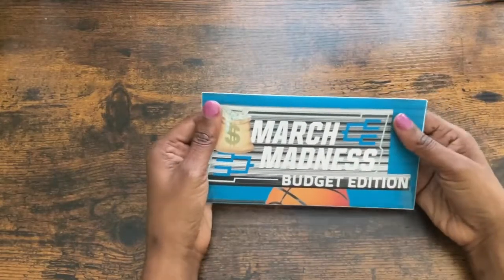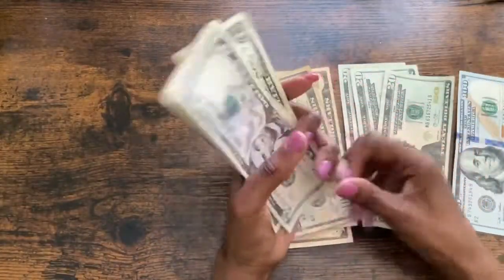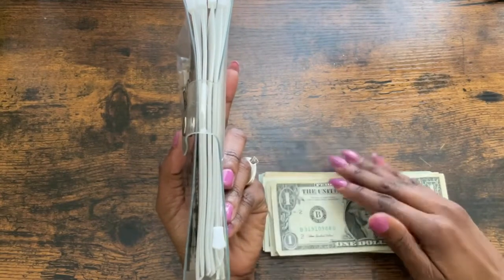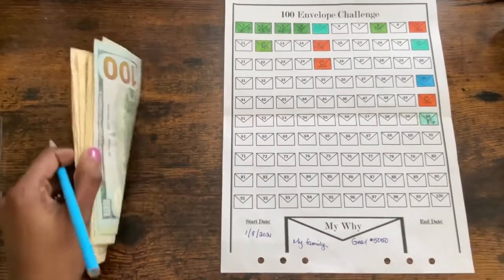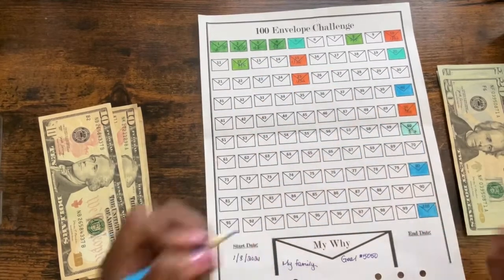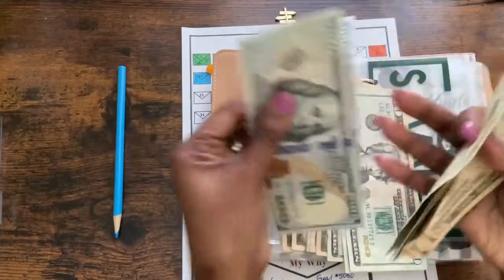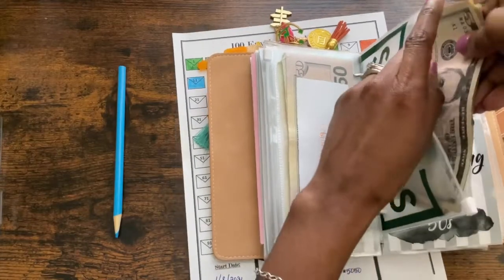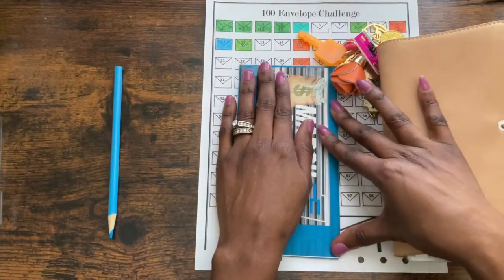How Much Did I Save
Hello Everyone,
Welcome Back
Welcome Back
Welcome Baaacccckkkk😜😜

Wanderlust- YT who created envelope

Challenges...
Ms. Foxie’s 52 week and $1/day
Savopoly
100 Envelope Challenge
$1s and $5s

Budget Books and Envelopes
The Budget Mom Workbook
Carpe Diem
Filofax
SoSoCreationz budget binder
Shonversation envelopes

Filming
Film with IPad Air 4
iMovie and LumaFusion to edit